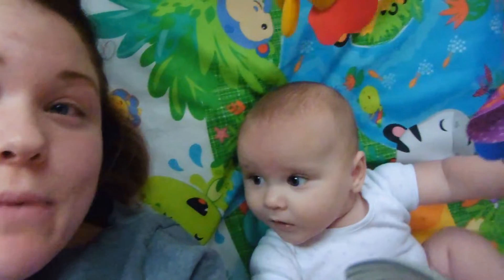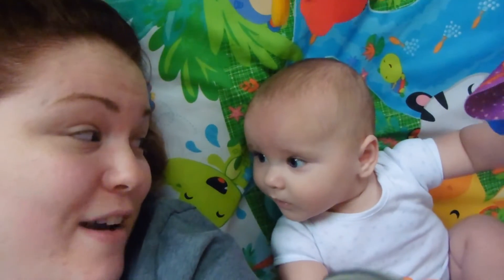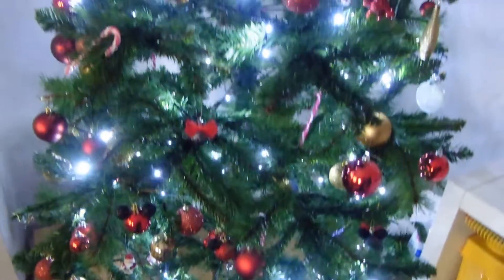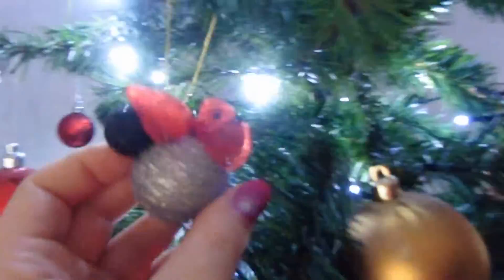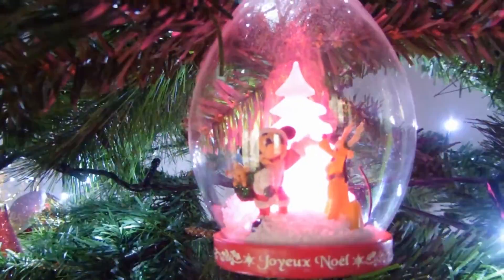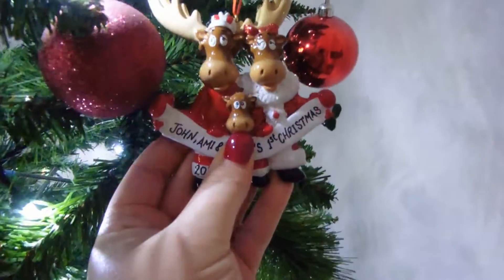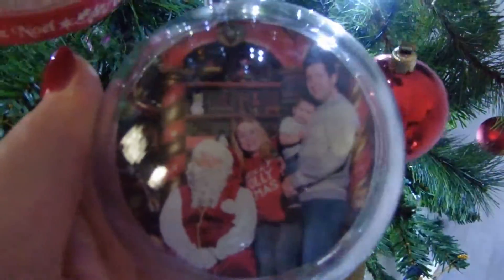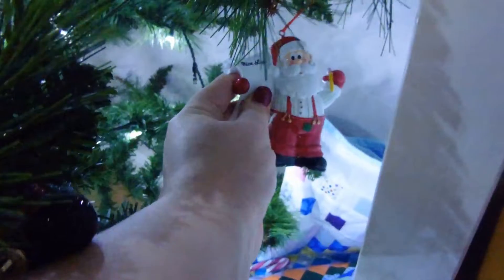Christmas Tree Tour with a Sick Baby! 12 Days of Vlogmas Day 2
My 12 days of vlogmas have been derailed slightly by a poorly baby but rather than miss a day I thought I'd share with you a tour of my Christmas tree! Enjoy :)